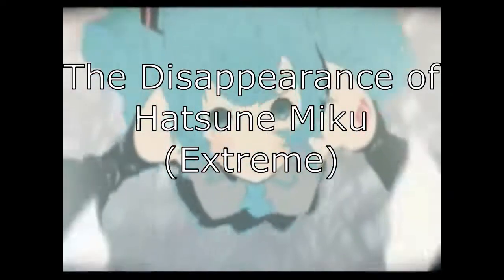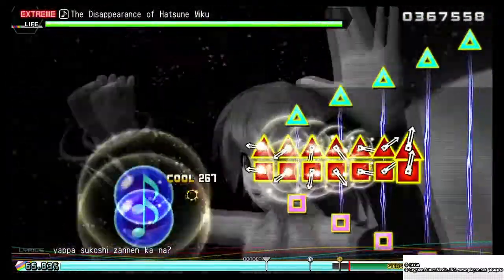The Disappearance of Hatsune Miku Tutorial (EXTREME)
REDO. I wanted to take a better approach especially for new players. This took way too long to make, hopefully the others won't take anywhere near this long. Criticism is wanted.